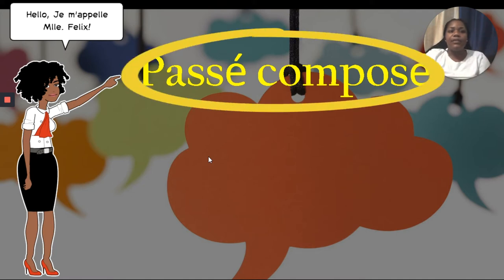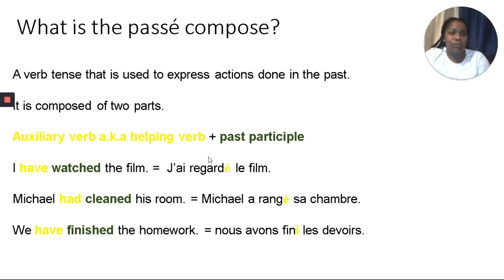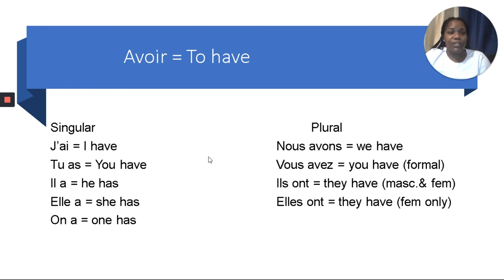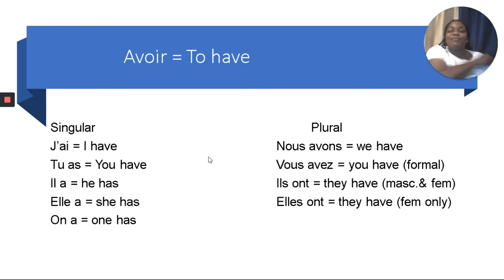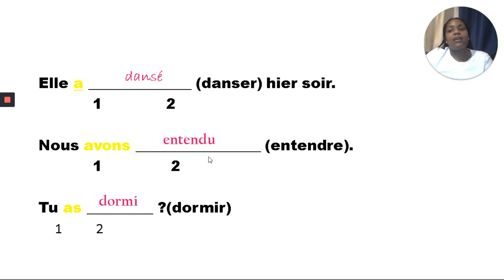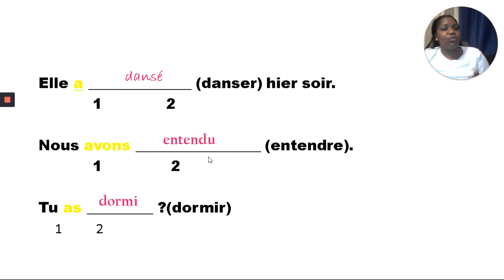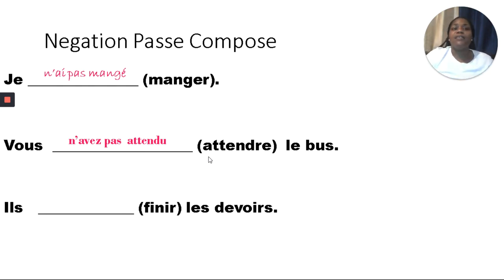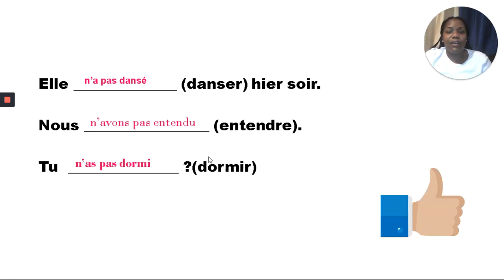Passe Compose with Avoir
Hi everyone,

It is every teachers wish that her students speak the french language fluently. The goals of these videos are to help you understand the french grammar, vocabulary and the language.

Today's video you will learn how to formulate the passe compose with avoir.

If you have any questions be sure the leave them in the comments section.